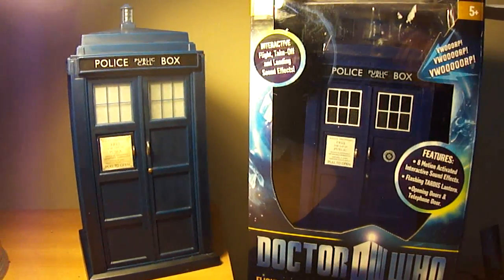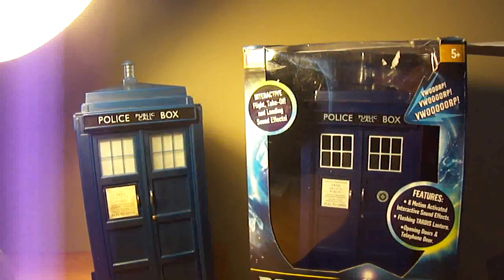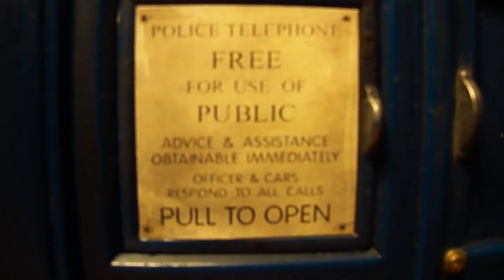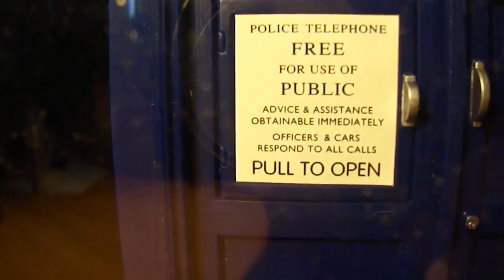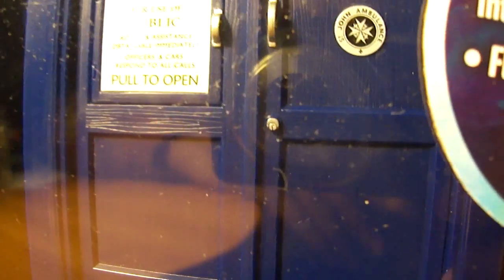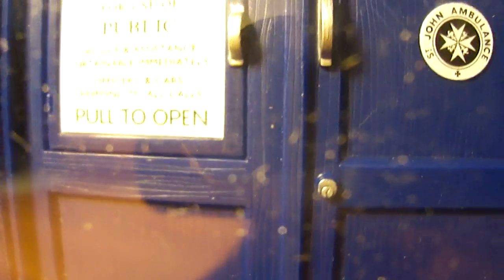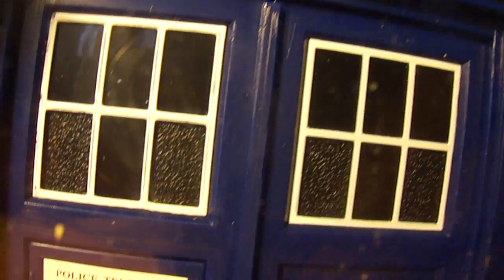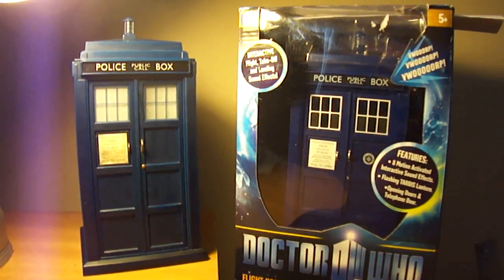Flight Control Tardis: C N I BAL REVIEW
Without even taking it out the box the differences between the only  two true FCT are obvious.
Most reviews spend a lot or time talking about the detail of "the packaging" which can be seen in ads for the product.
Good information for collectors.
This review looks at the FTC themselves and point out numerous differences in the design that have not been mention on previous FTC videos.